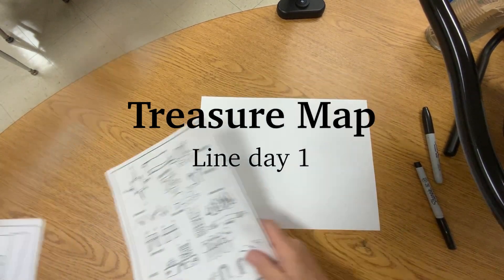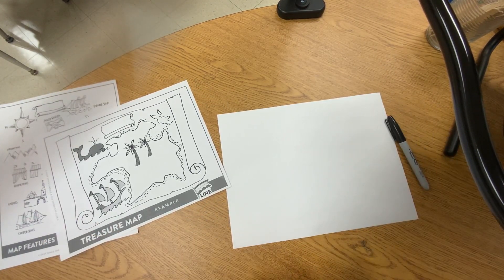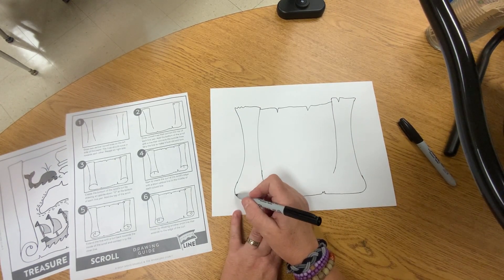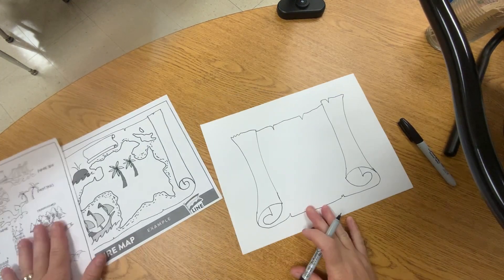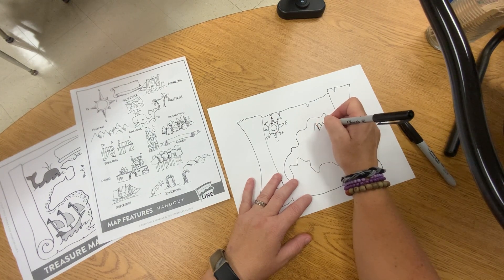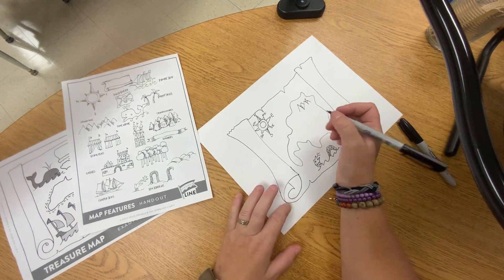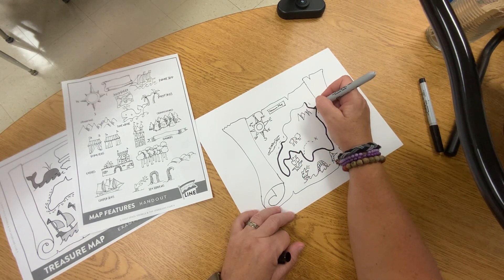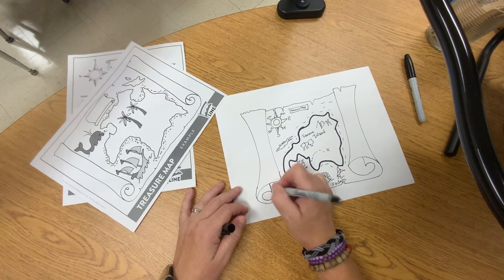Treasure Map day 1